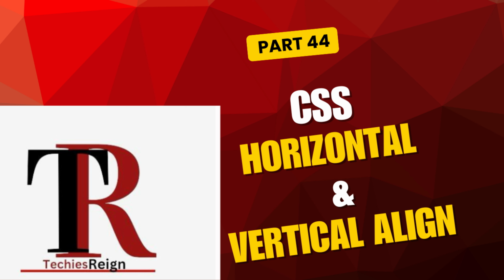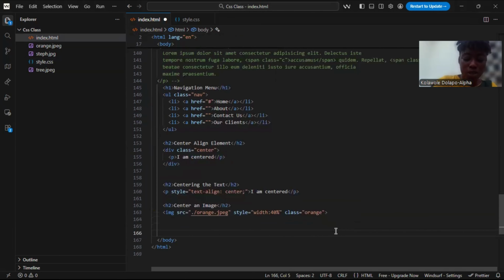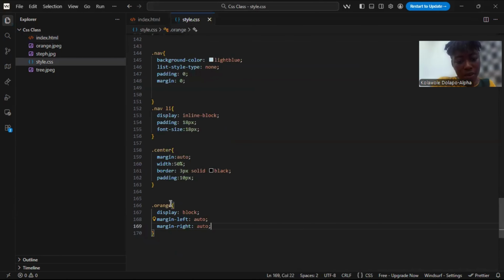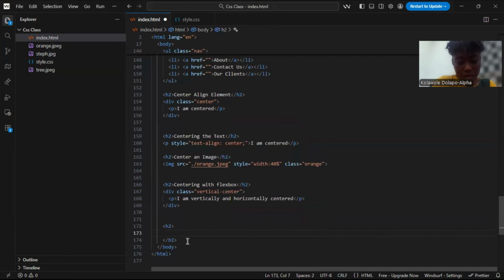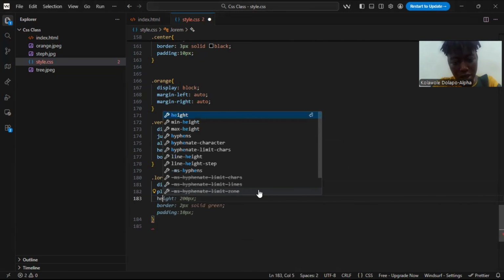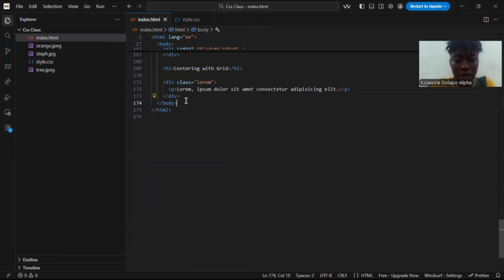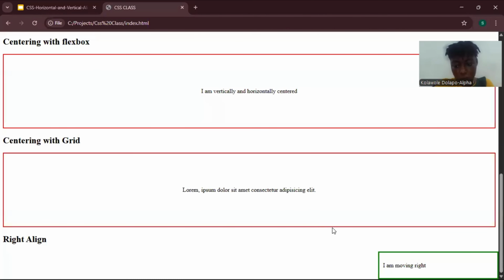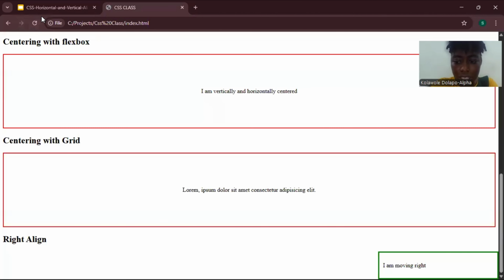CSS HORIZONTAL & VERTICAL ALIGN 2